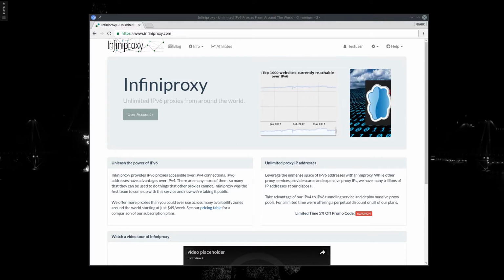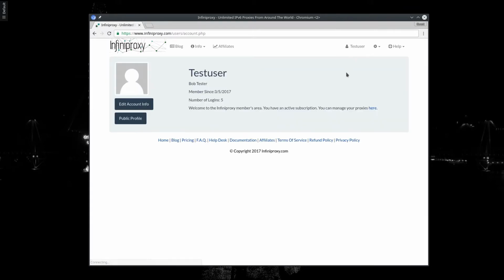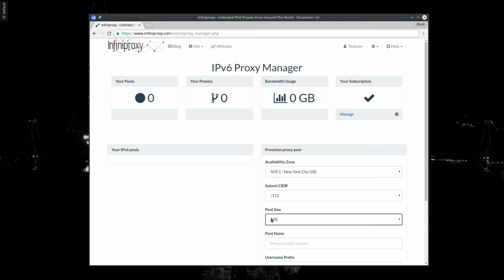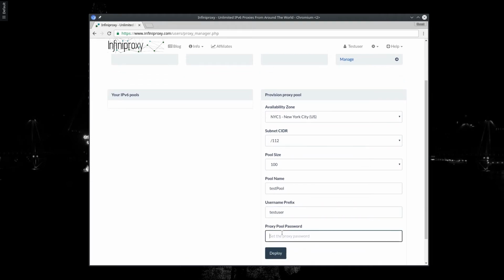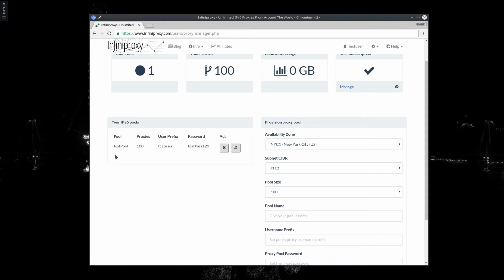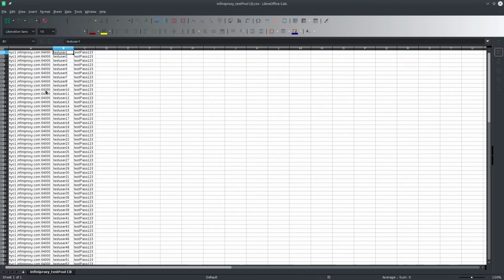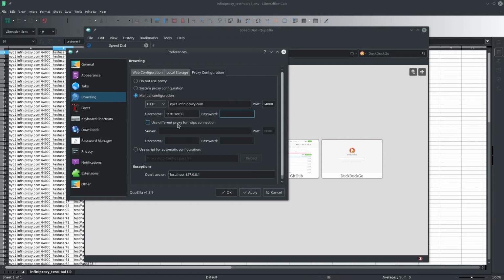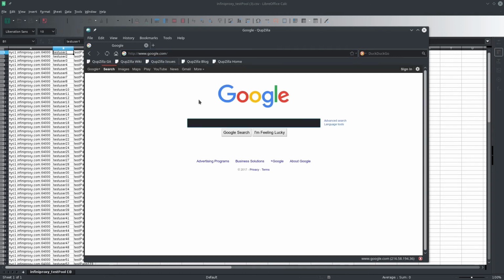IPv6 Proxies - Infiniproxy.com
Infiniproxy provides unlimited IPv6 proxies. Global availability zones. HTTP/HTTPS. IPv4 to IPv6 transport. Affordable elite private proxies.